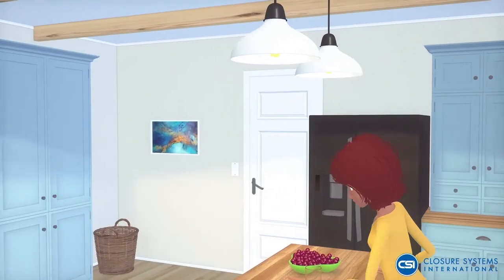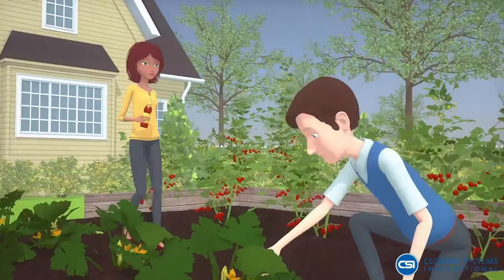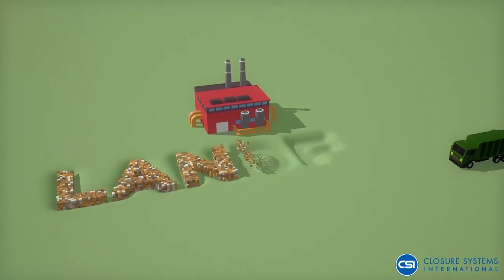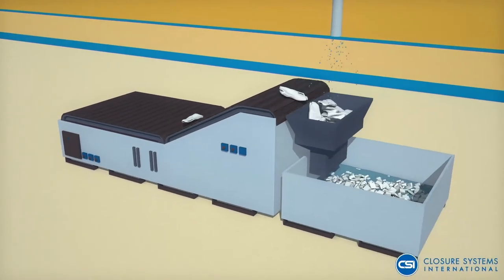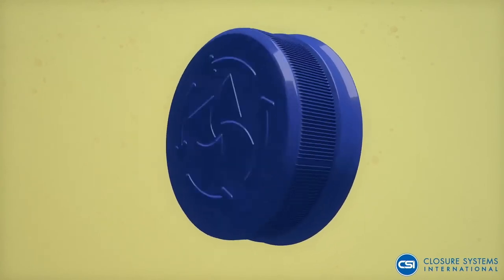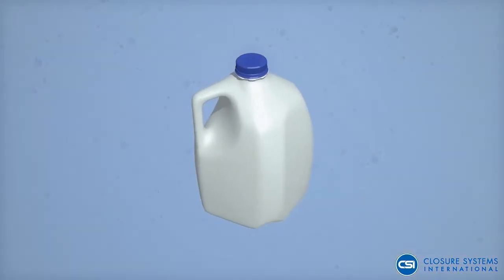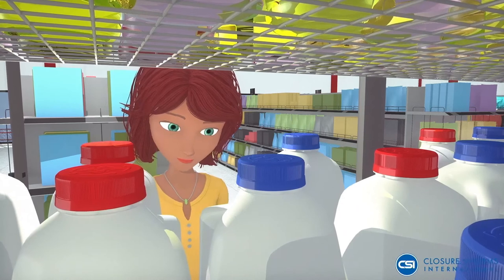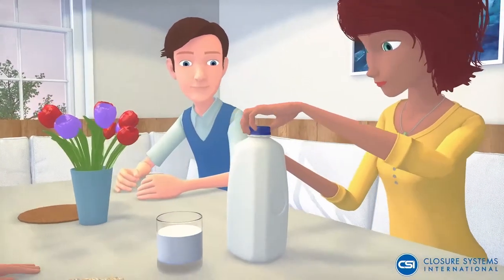Closure Systems International - PCR PolyCycle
In today's world, living a more sustainable life starts at home making choices that are good for the environment.   And by choosing products and brands that play a role in protecting the planet's future.
At CSI, we understand that sustainable packaging is critical to building trust in your brands.   Our products play an integral part in your everyday life and are used in communities throughout the world helping your family live a more sustainable life by recycling entire packages into more useful products.